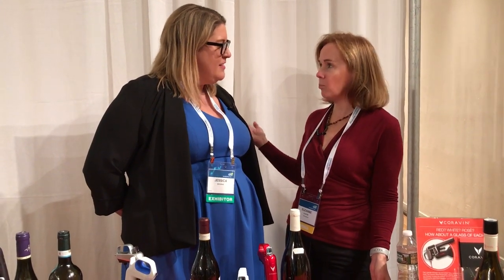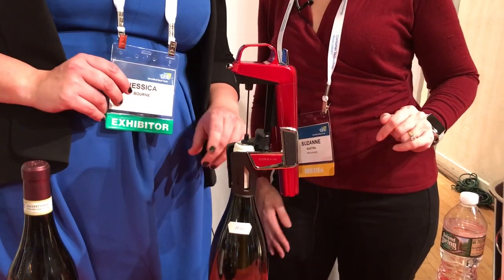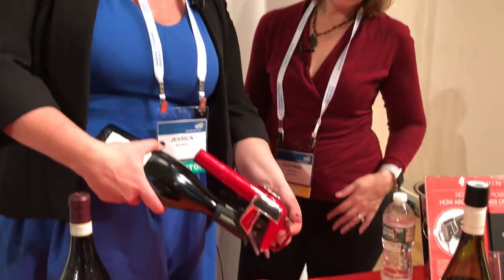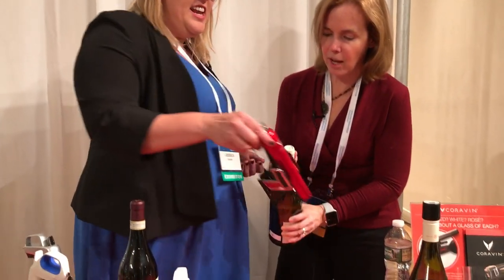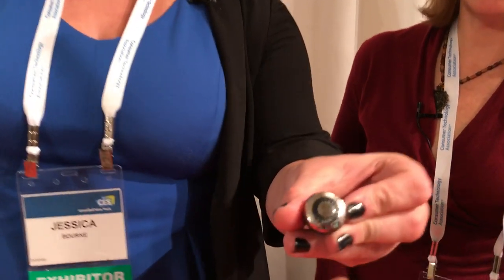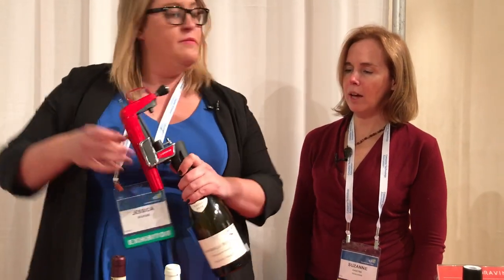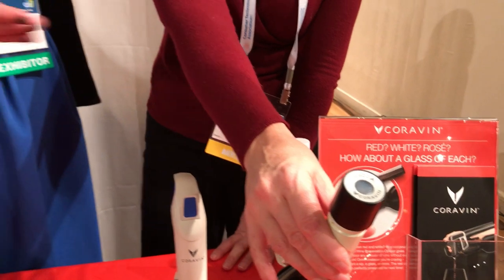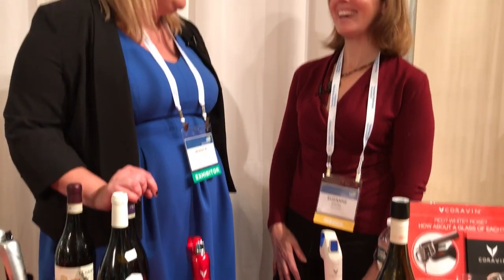Coravin Wine System Keeps an Open Bottle of Wine Fresh for Years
The Coravin Wine System uses argon gas to push out wine and fill in the space in the bottle, so you can get one glass while keeping the wine in the bottle fresh for months, or even years.